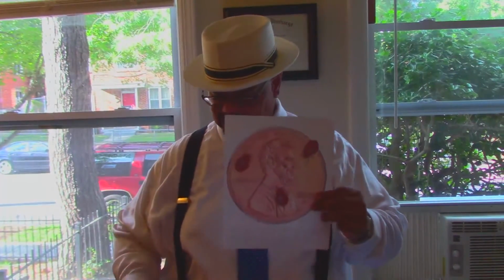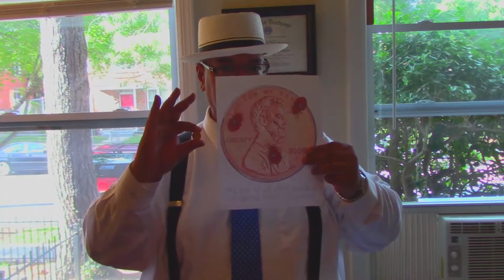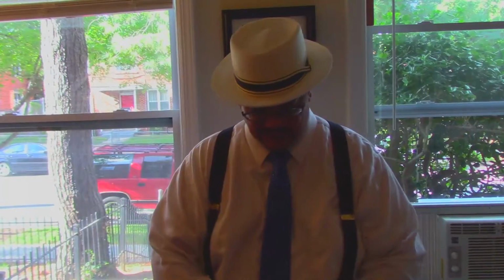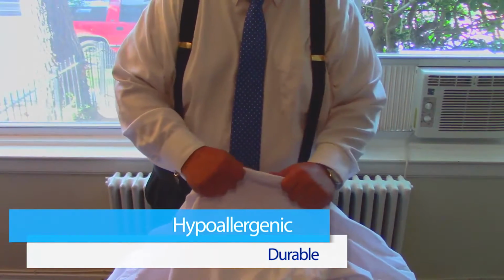Bedical Care Mattress Encasement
Unboxing and review of a commercial mattress cover that can help you to contain and prevent the spread of bedbugs in your home